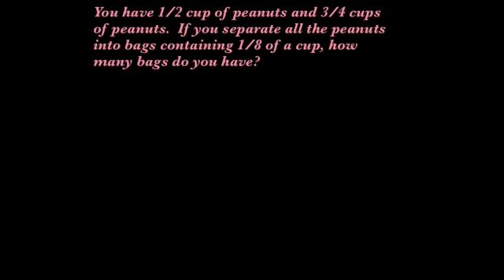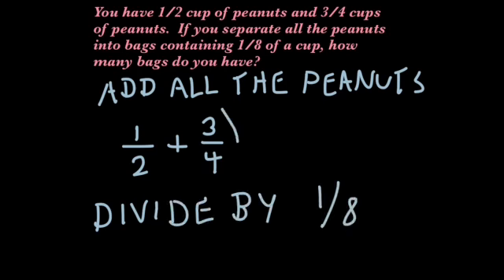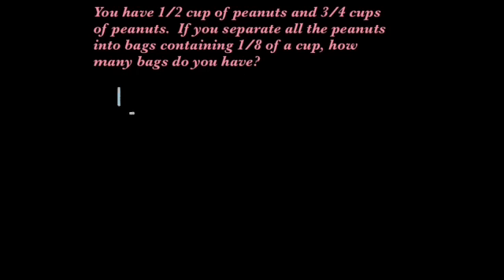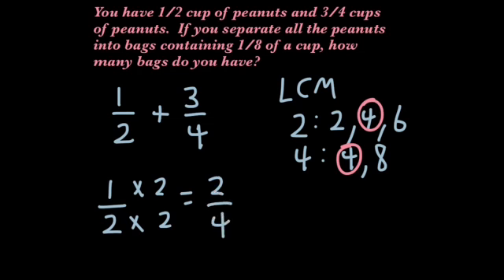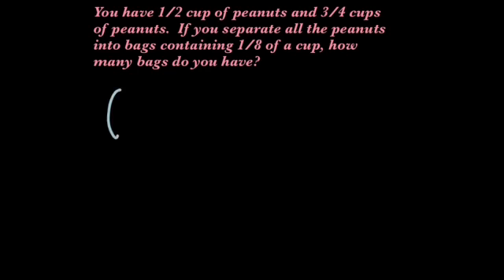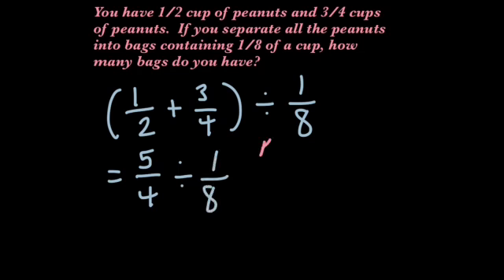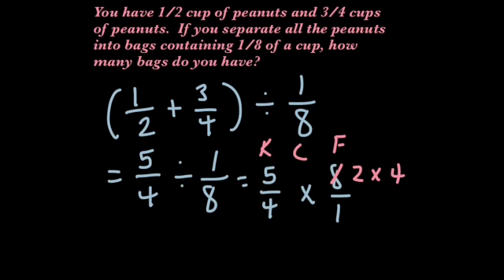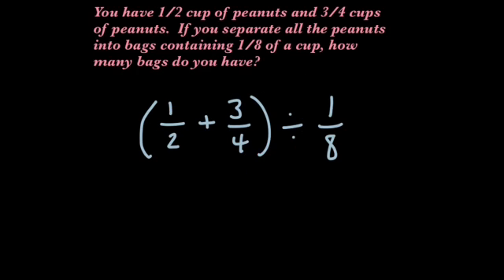Multistep fraction problems